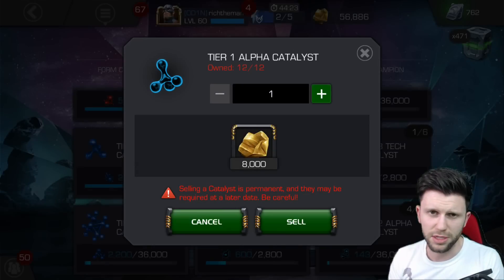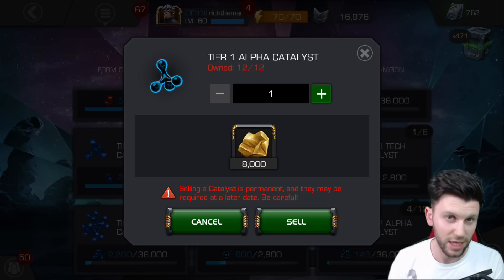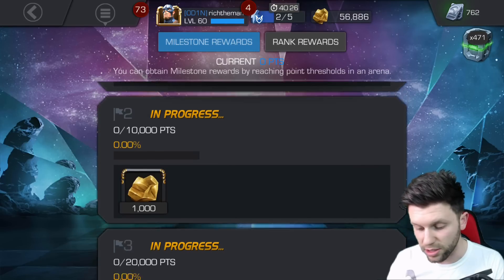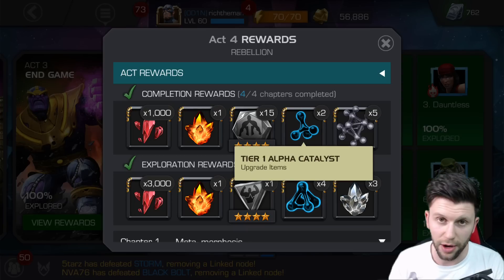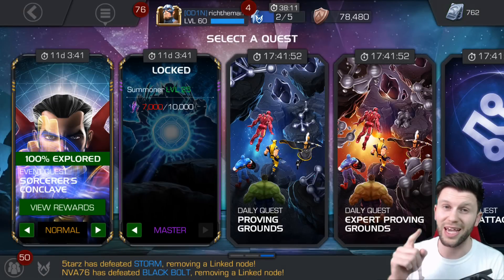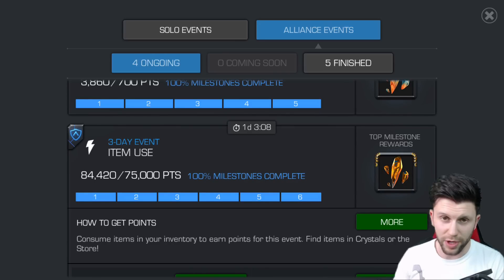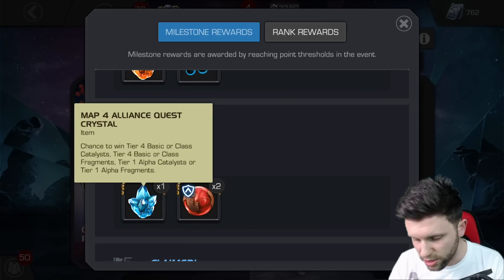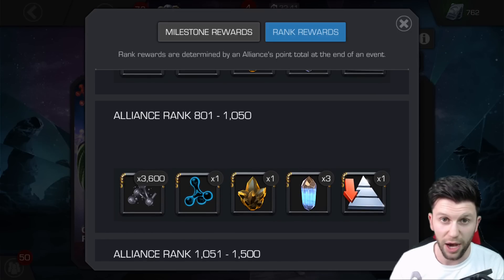How To Get Tier 1Alpha's [Marvel Contest of Champions]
Recorded using Sony Xperia 5
Edited with Cyber Link Power Director